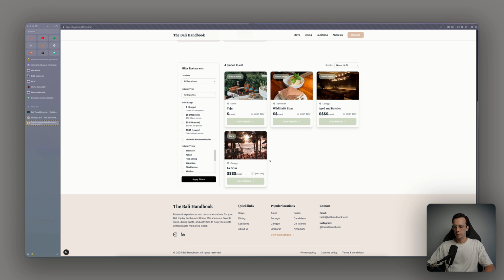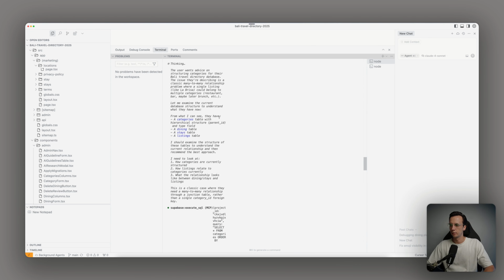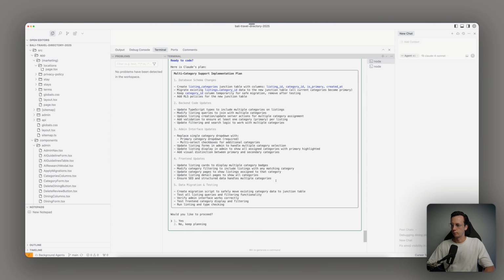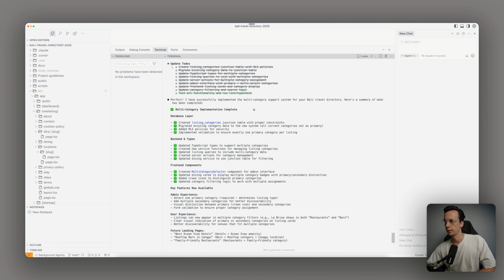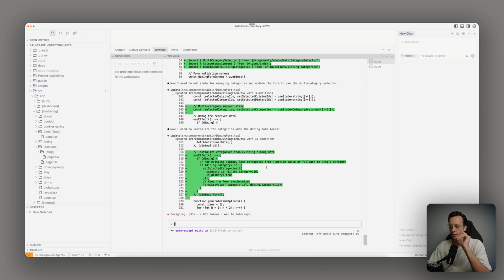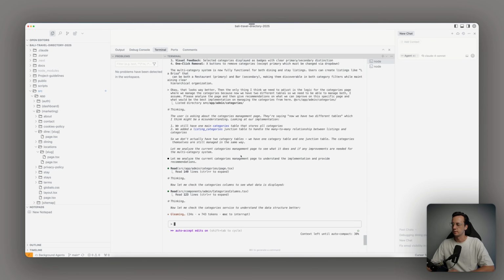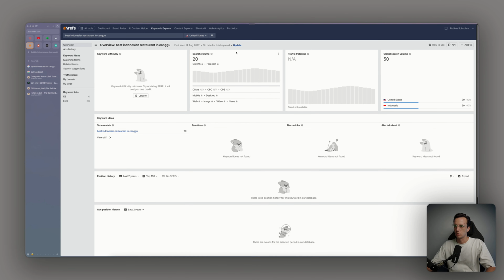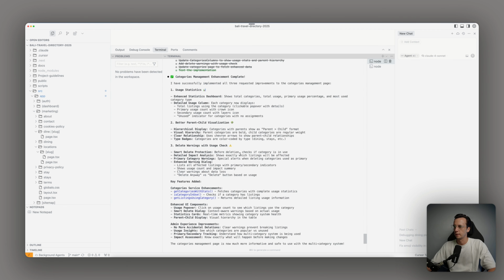Optimizing Categories in Our Supabase Database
Major database upgrade today! 🗄️ We're implementing multi-category support so listings can belong to multiple categories. Think of a beach club that's both a bar AND a restaurant, or a hotel that's also a private villa. This flexibility will let us create much better landing pages and filtering options as we scale the platform.

I hit my Cursor usage limit for the first time (coffee break required! ☕), but we pushed through and got the core functionality working. Plus I'm sharing some Google Search Console insights - we're already getting organic clicks even though we just launched!

✅ What we did today:
• Identified the limitation: listings could only have one category
• Created junction table (listing_categories) to support multiple categories per listing
• Updated TypeScript interfaces and database schema
• Modified admin forms to allow primary + secondary category selection
• Enhanced categories management page to show usage statistics
• Fixed frontend components to handle new category structure
• Tested multi-category selection in both stays and dining forms
• Reviewed Google Search Console data (already getting organic traffic!)

🛠 Still pending:
• Fix category deletion warnings in admin
• Add more Japanese restaurants to test landing page strategy
• Set up automated or manual system for activating landing pages based on search volume
• Create "best Japanese restaurants in Canggu" type pages
• Integrate with keyword research for strategic page creation
• Scale content creation with Grace for TikTok/Instagram
• Add 100+ listings to provide real value to users

⏱ Timestamps:
00:00 - Problem: need multi-category support for listings
03:20 - Claude's solution: junction table approach
06:11 - Starting implementation with Cursor
06:28 - Google Search Console tour and indexing strategy
09:48 - Implementation review and testing
12:58 - Hit Cursor usage limit - coffee break!
16:10 - Keyword research strategy for landing pages
18:53 - Final testing and categories management
20:16 - Next steps: AI content system and landing pages

🎯 This foundation sets us up to create targeted landing pages like "best Japanese restaurants in Canggu" that can actually rank and drive traffic. The goal: only create pages with real search volume!